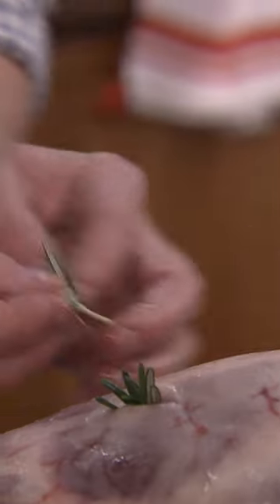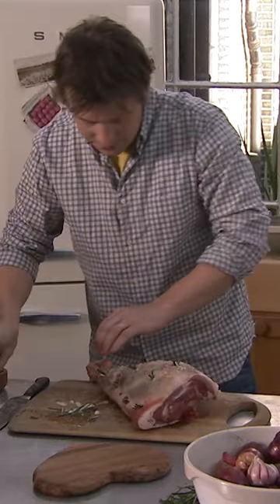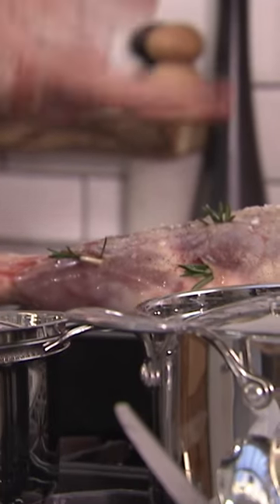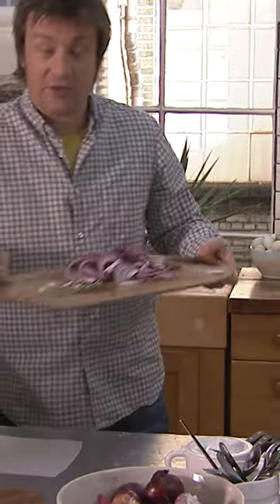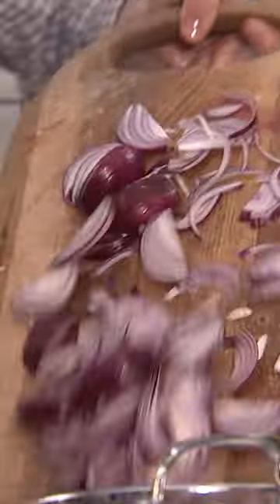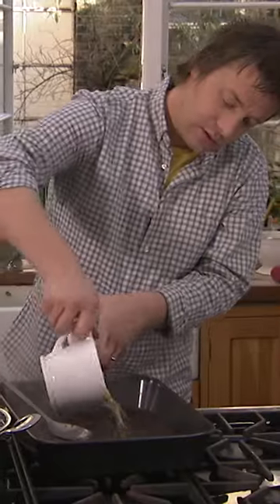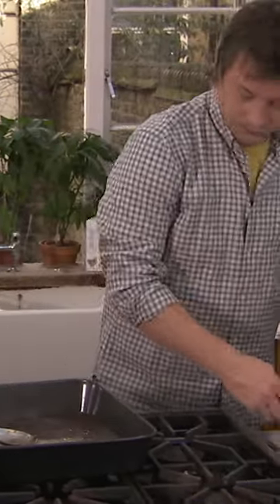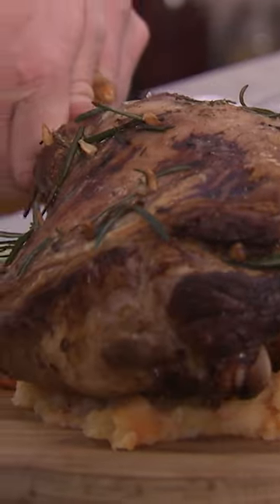How To: Simple Roast Lamb | Jamie Oliver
Garlic, anchovies, onions... simple ingredients for a delicious roast lamb with gravy.

x